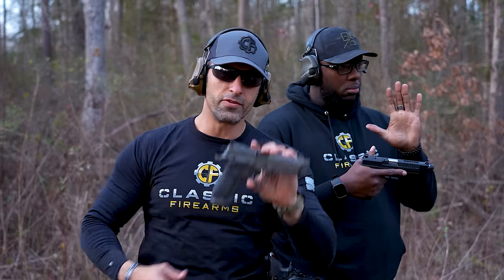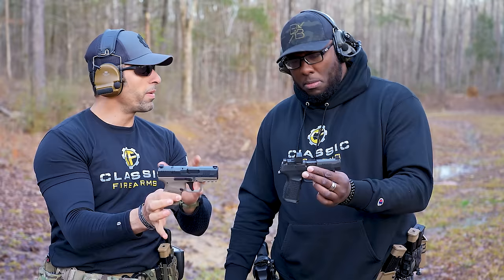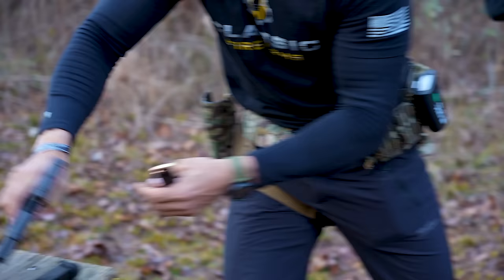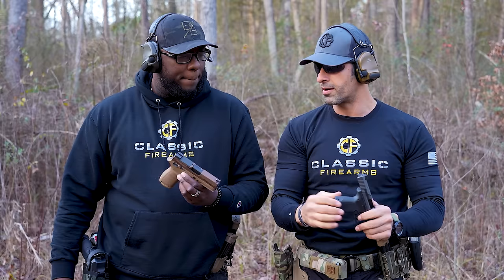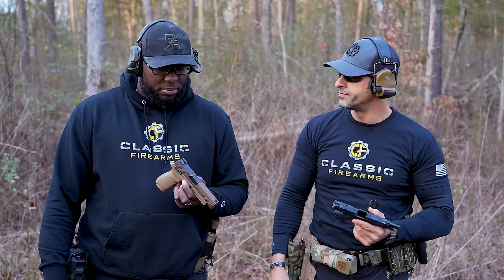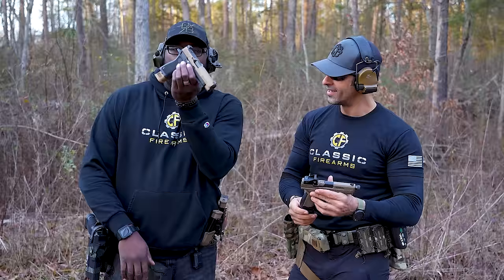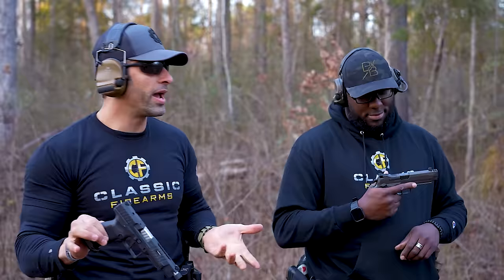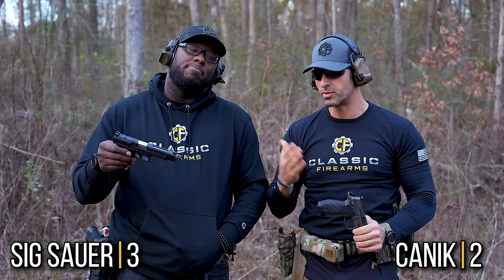Sig Sauer vs Canik Pistols